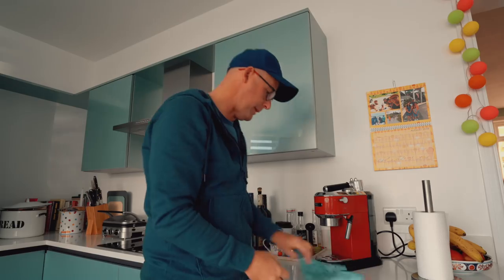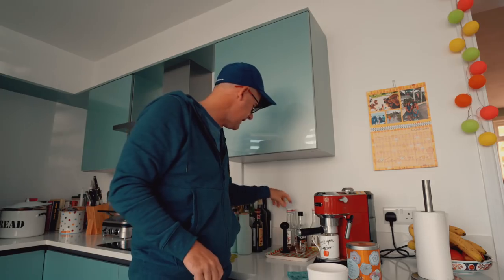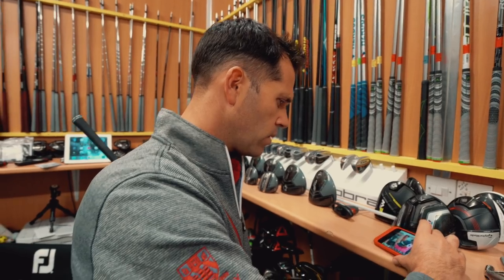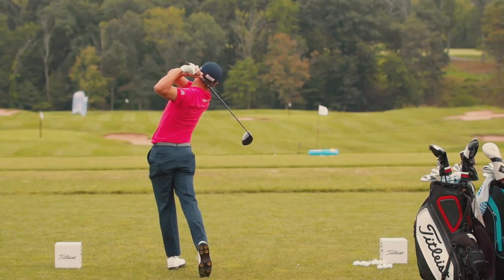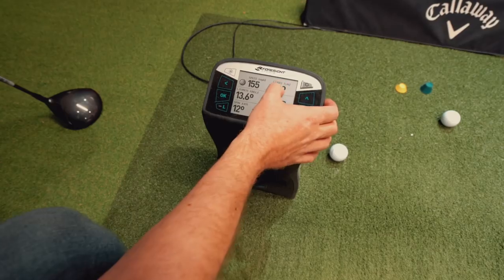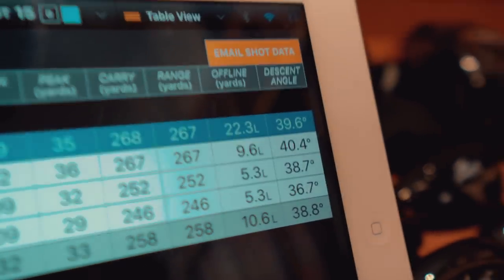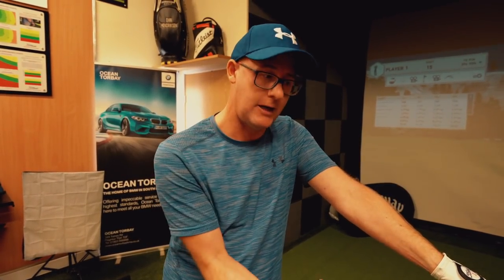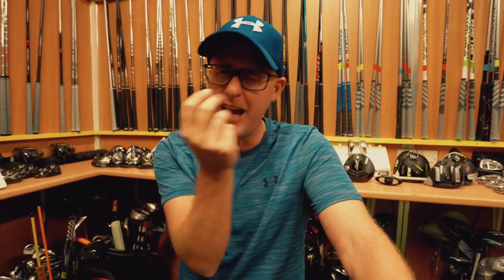JUSTIN THOMAS GOLF SWING AND POWER MOVE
JUSTIN THOMAS GOLF SWING AND POWER MOVE. Mark Crossfield golf professional talks about Justin Thomas and his powerful golf swing. Mark talks about power moves and long drives and how you can improve your tee shots for more power. With Justins amazing success and his driver being one of his huge skills lets see what we can learn from such a strong golf swing.